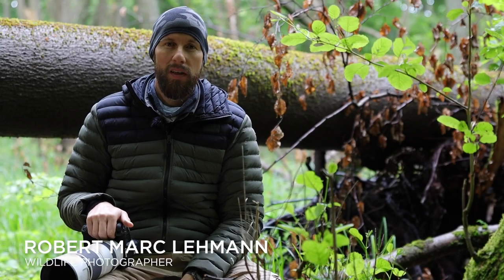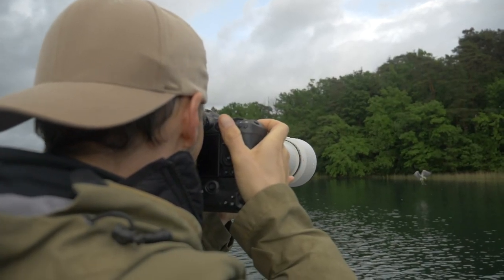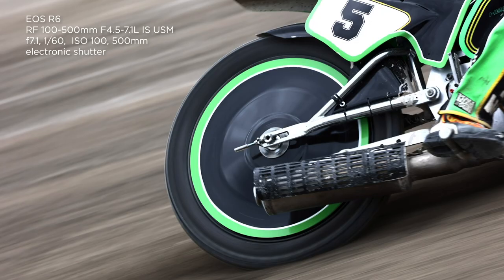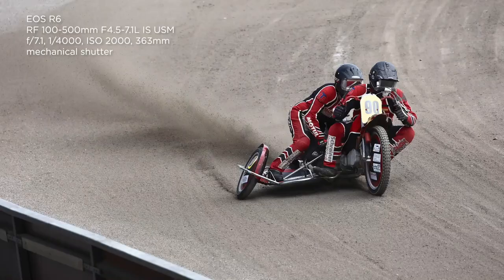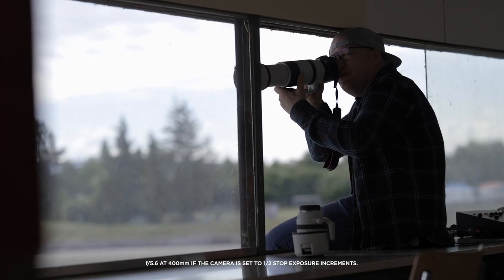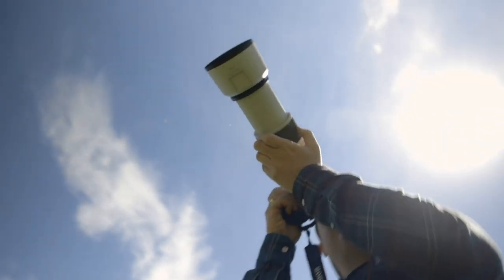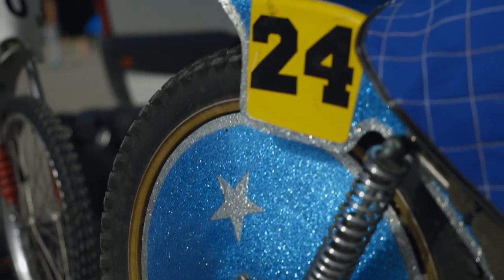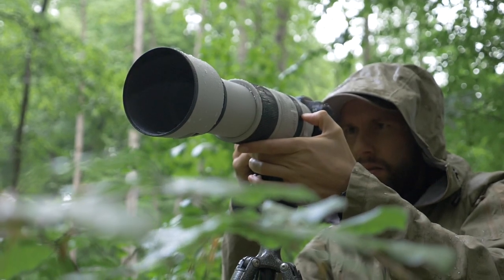RF 100 500mm F4 5 7 1L IS USM